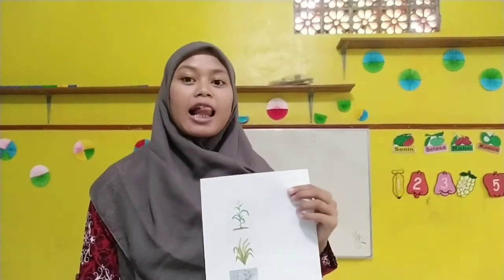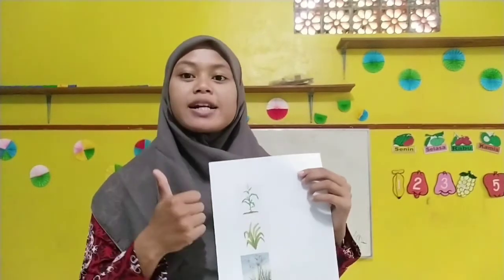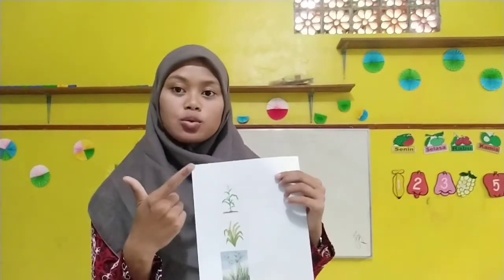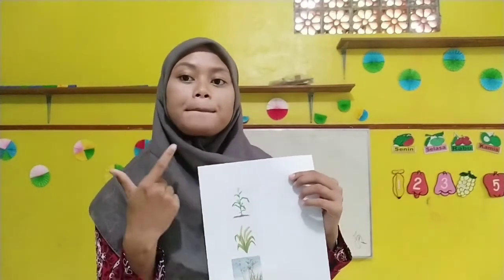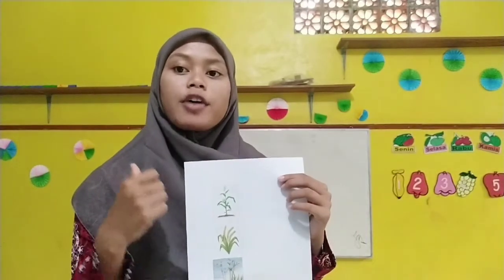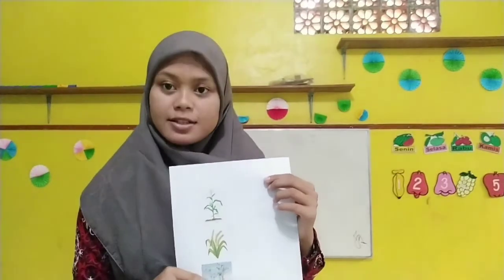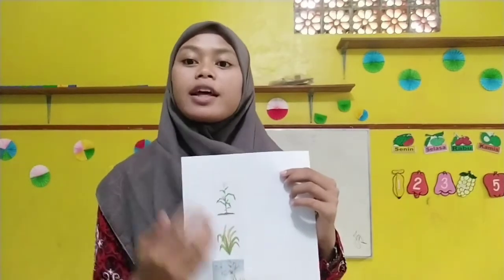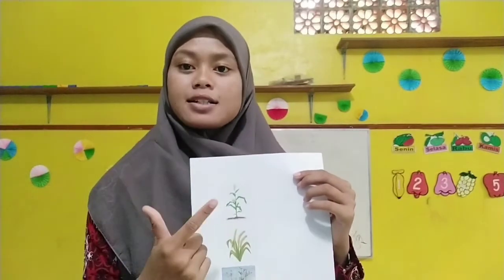UAS Part B Video-Transc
NAMA : DINNA OKTAVIASARI
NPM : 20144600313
KELAS :A6-20

Tugas ini untuk memenuhi UAS bahasa Inggris